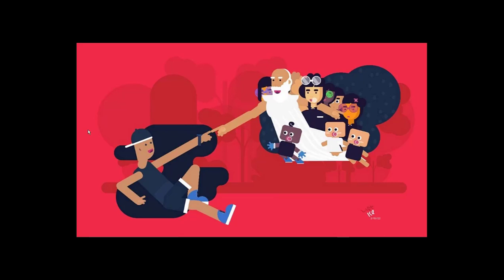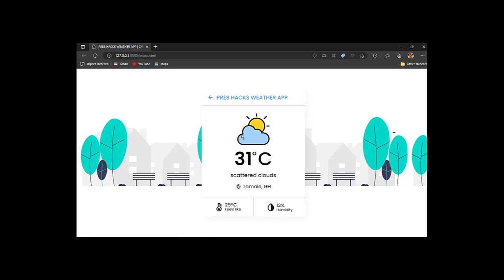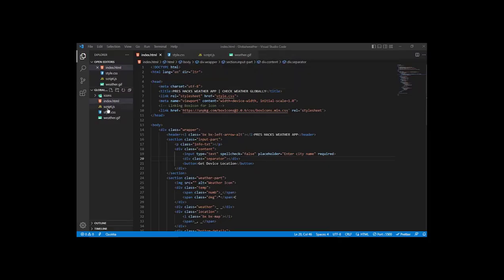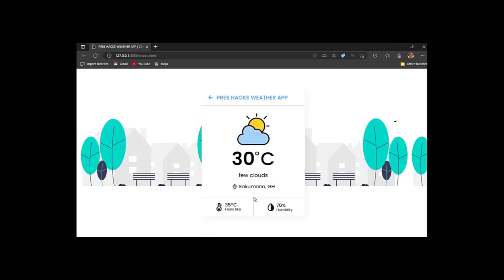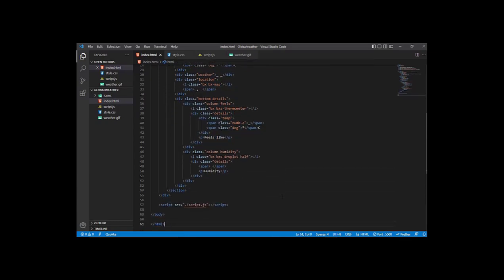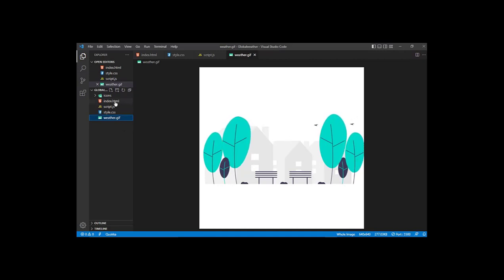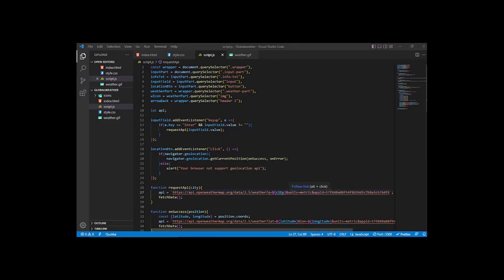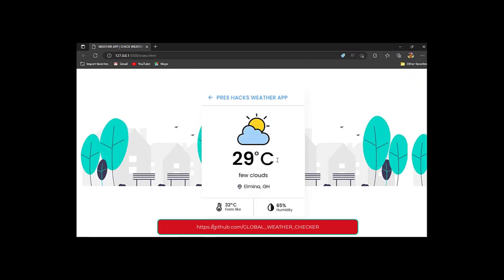Build a Weather App-HTML, CSS, JavaScript